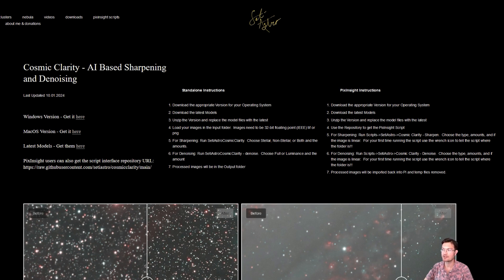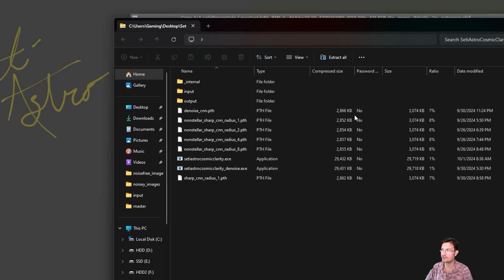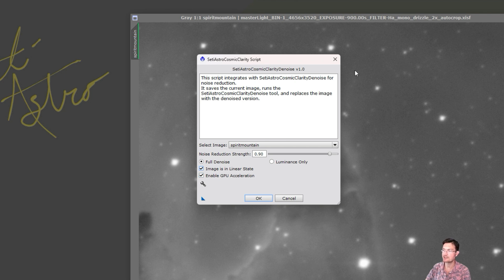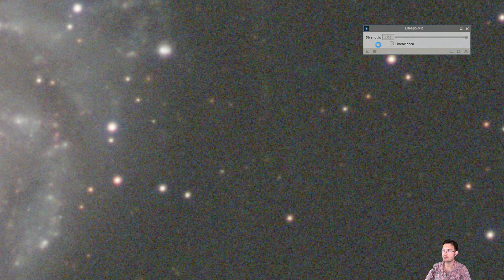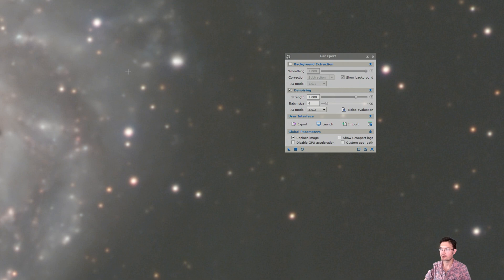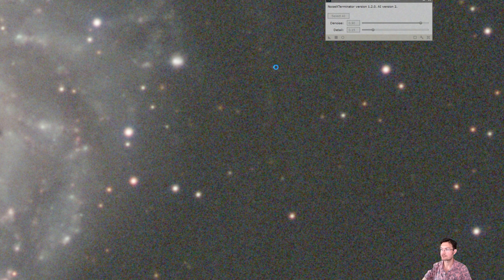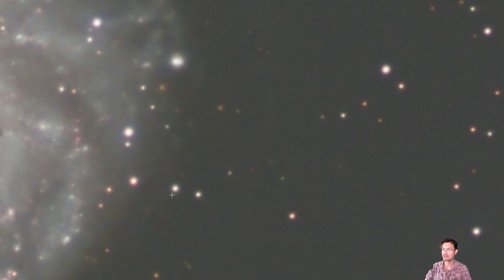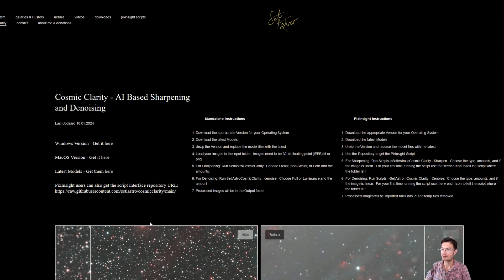Cosmic Clarity DeNoise: Free AI Denoising! Standalone or with PixInsight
My model was trained on mono and luminance data.  Unlike some other denoising this allows it to denoise fully mono or color data!  Can be used as standalone or with pixinsight.  So Siril users (and other users of different astro software) can take advantage of both the denoising and sharpening programs!!